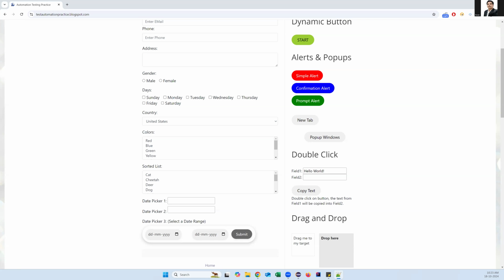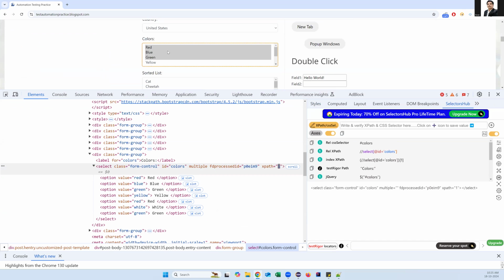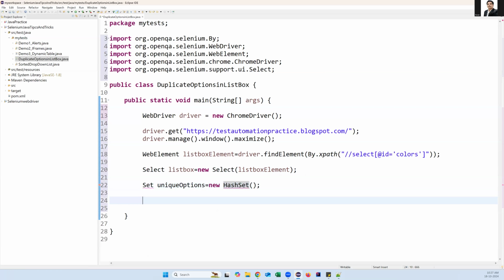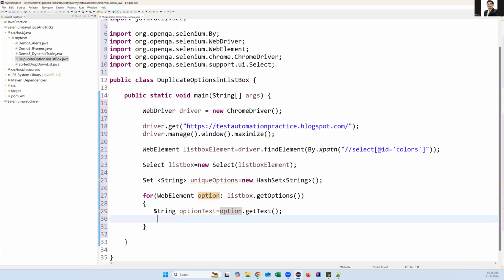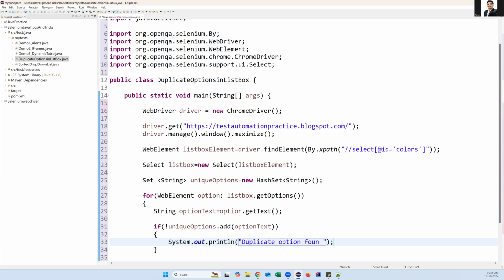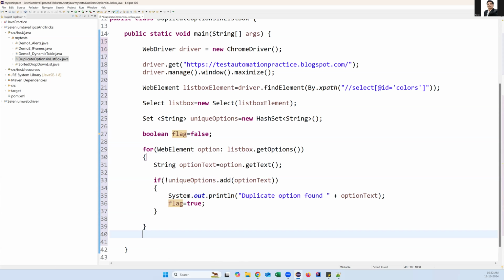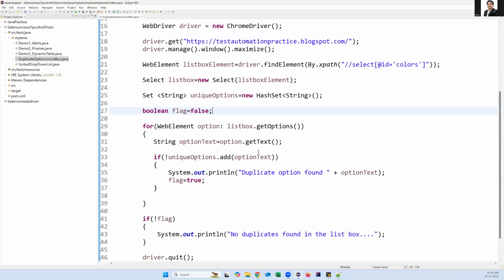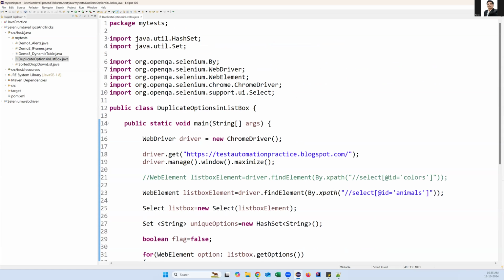Selenium Java Coding Tips & Tricks #5 | How to Identify Duplicate Items in a List Box